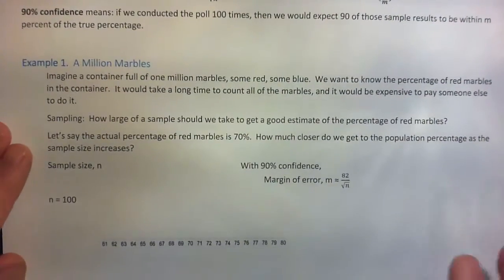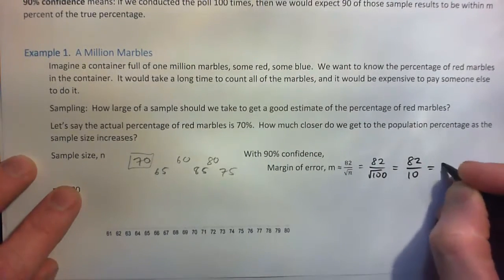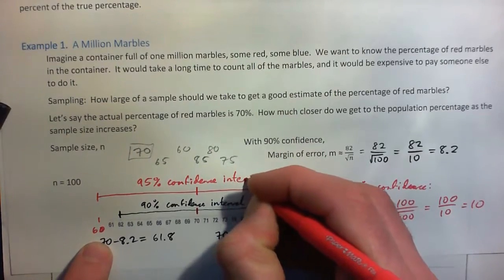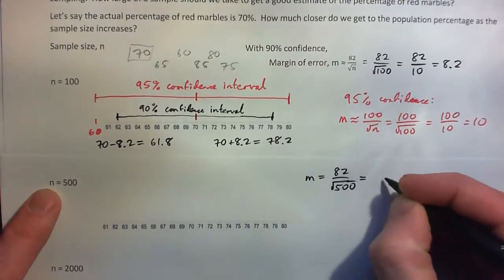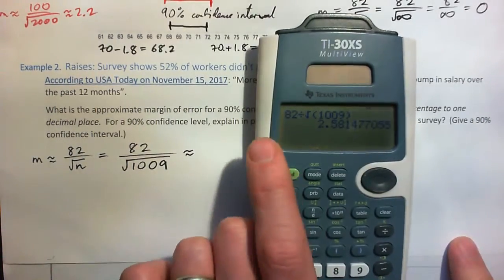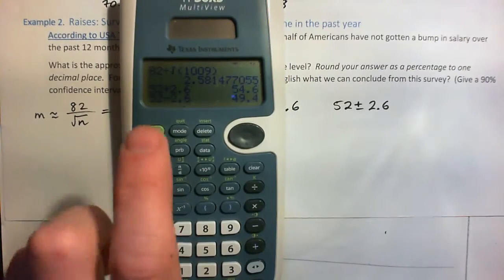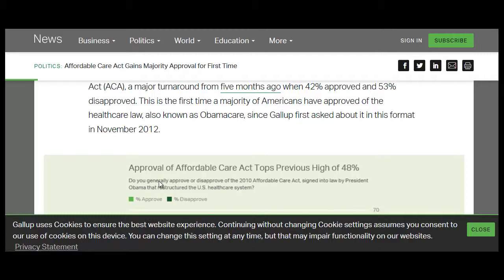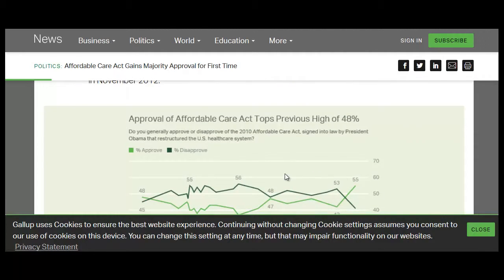90 Percent Confidence Interval